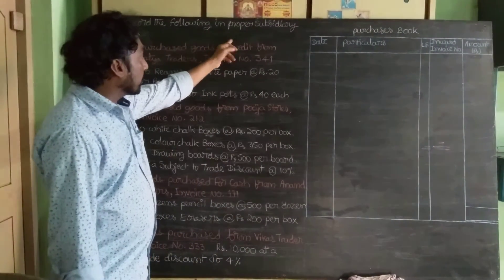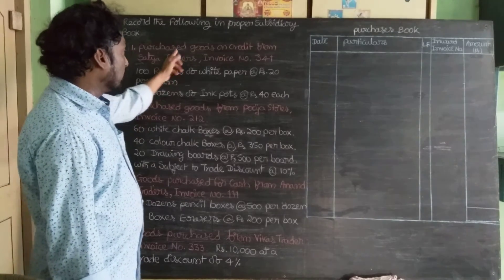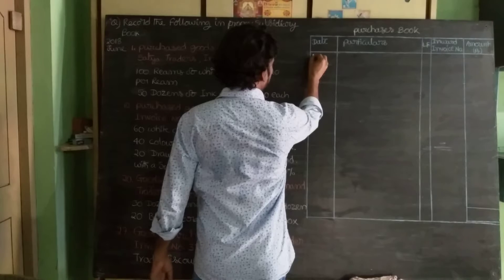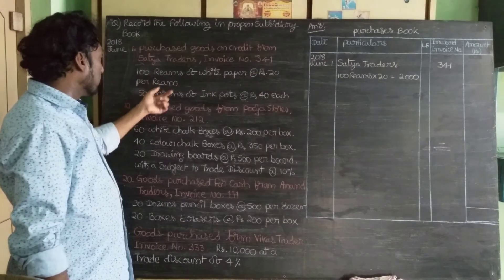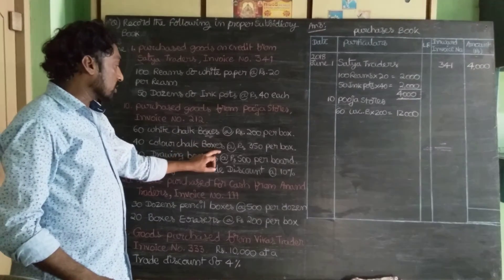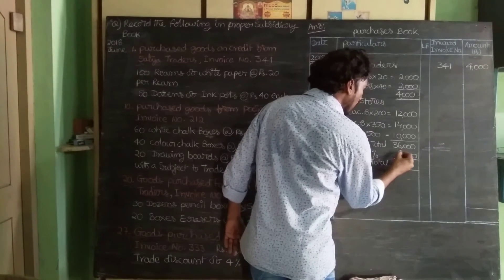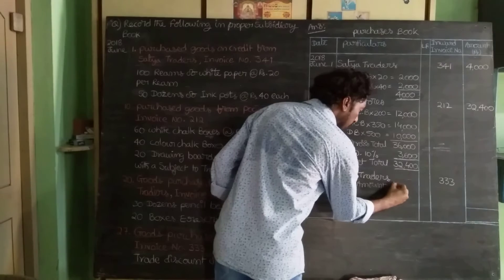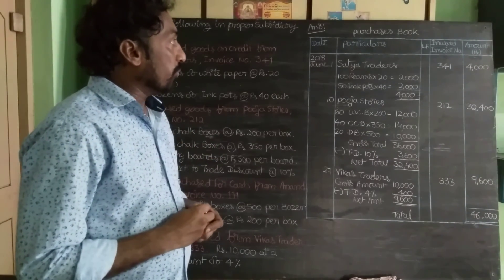PURCHASES BOOK DIFFERENT QTYS'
Goods Purchased on credit is recorded in Purchases Book or Purchases Journal, this book shows how much credit purchases made by the business organisation.